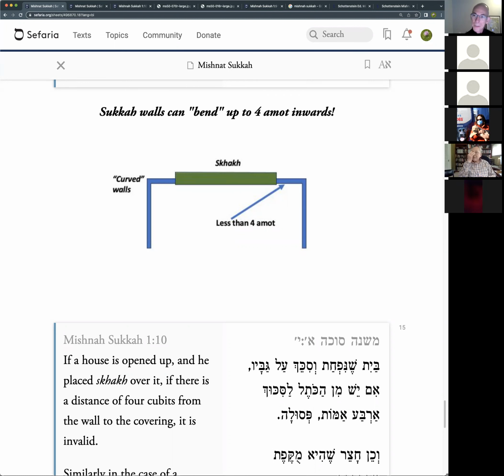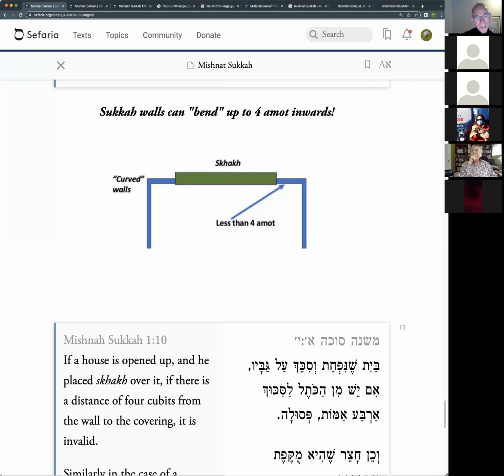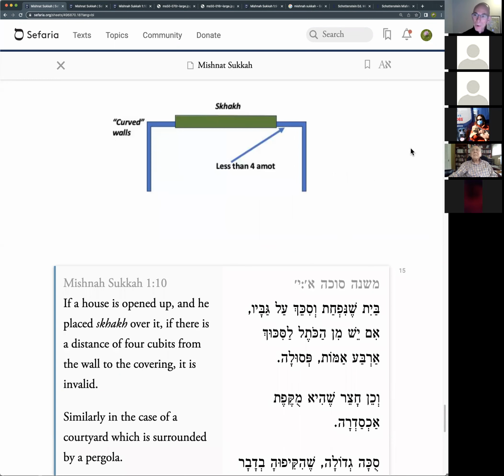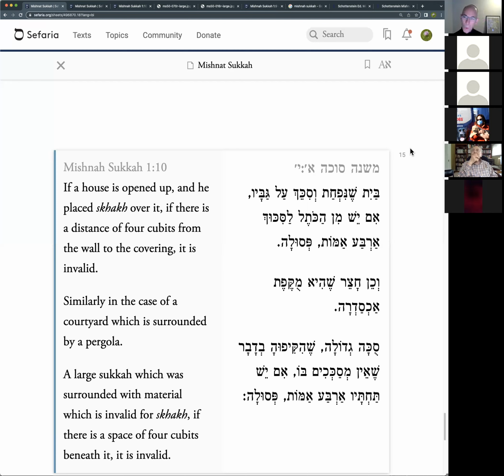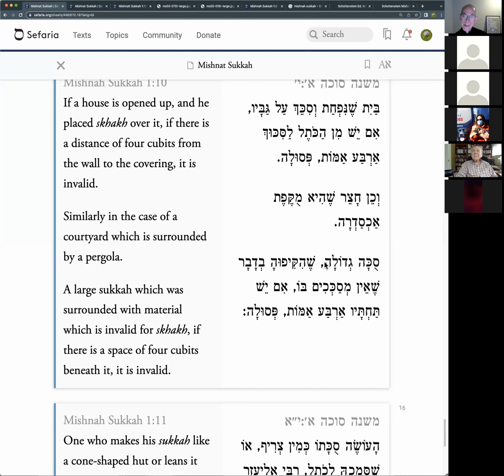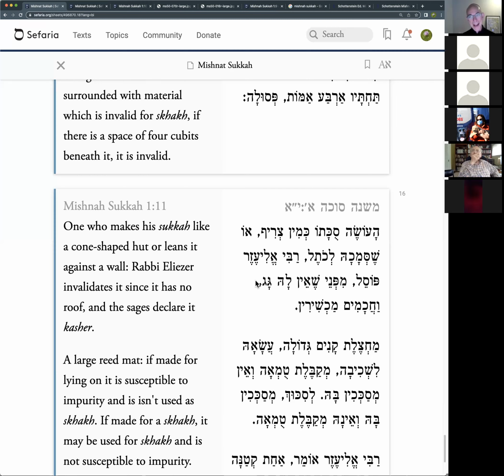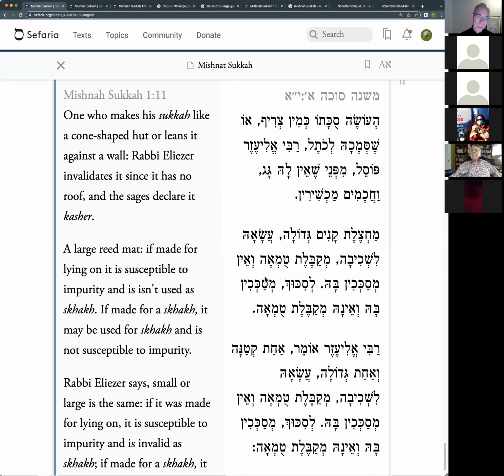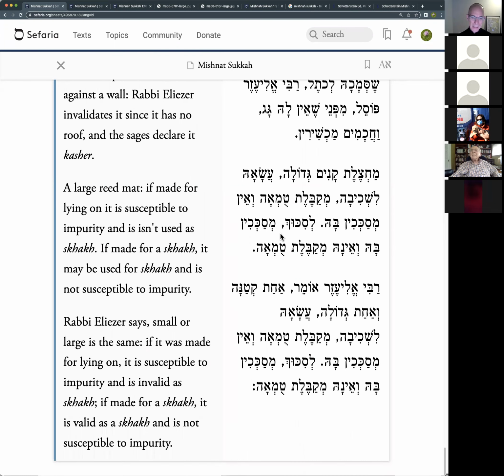The Daily Mishnah - Sukkah 1:10-11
Teepee sukkah! Sukkah in the middle of a ruined building! Bending walls!